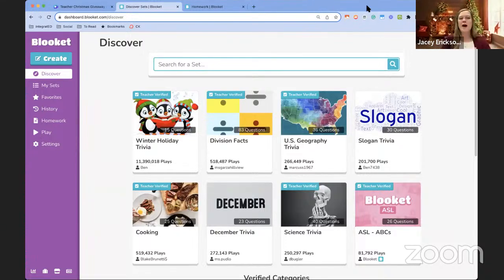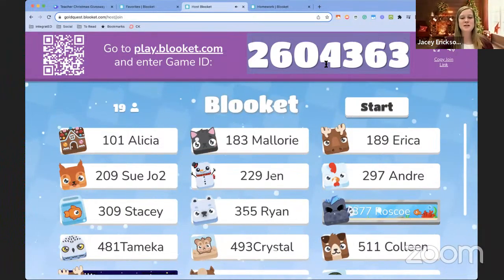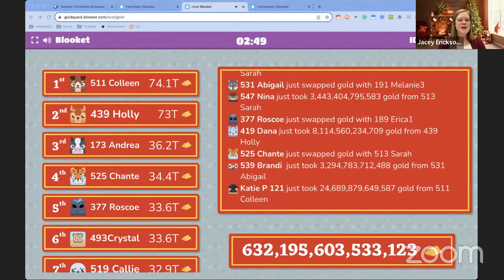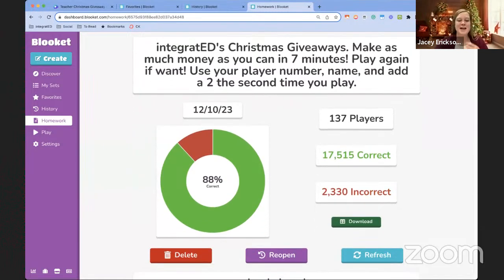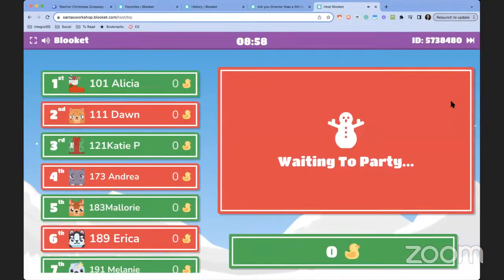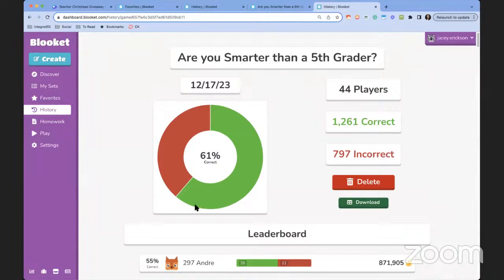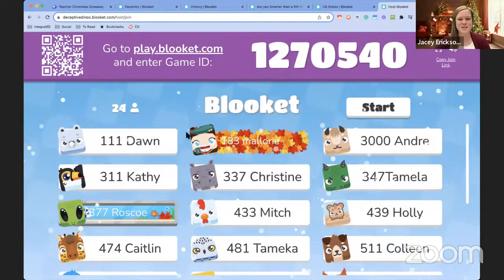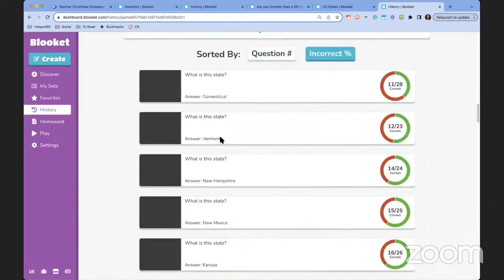The Teacher Christmas Giveaway 2023 | Teachers Play Blooket to Win!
December 17, 2023 7PM CST
Play Blooket Live to win teacher prizes!!

You will need a player number so I can verify who wins and where to send the prizes.

Play Live Gifts 🎁
(2) $50 Amazon Gift Card (Total Value $100.00)
(2) Yearly Blooket Plus Subscription (Total Value $71.76)
(2) 1 TB Portable Hard Drive (Total Value $97.38)

Play It Now Gifts 🎁
(5) $10 Target Gift Cards (Total Value $50)

OFFICIAL RULES:
- This Giveaway OPENS at 1:00 PM CST on December 10, 2023
- This Giveaway CLOSES at 8:30 PM CST on December 17, 2023
- The winner will be chosen based on Blooket game standings and the winner will be announced live on the December 17th, 2023 livestream.

- Any information collected from this Giveaway will be used to deliver the prize to the winner.
-  This Giveaway complies with the Youtube Community Guidelines and entries that do not comply will be disqualified.
- By participating in this Giveaway, you release YouTube from any liability directly related to this Giveaway.